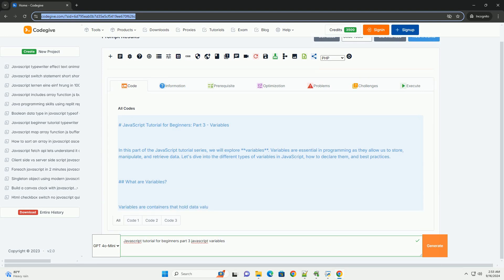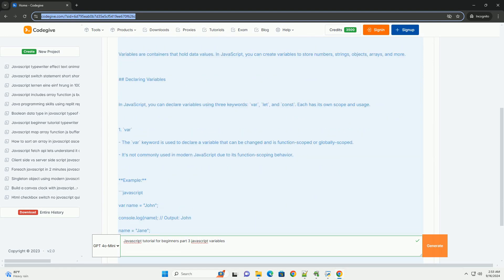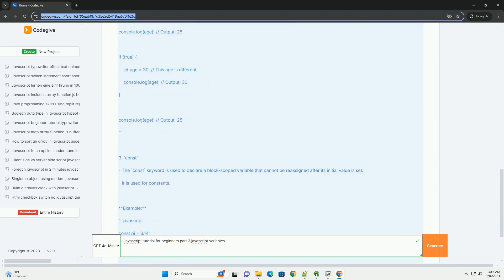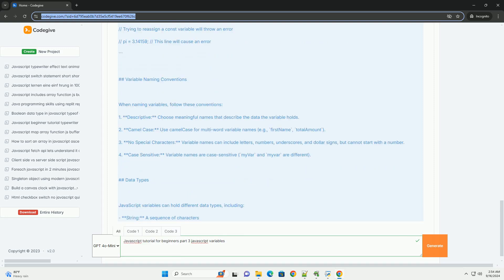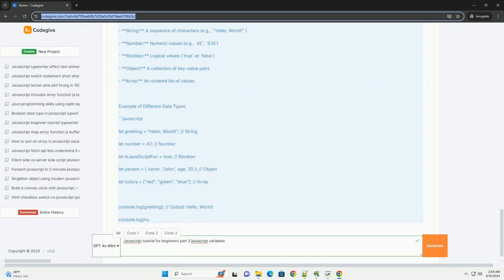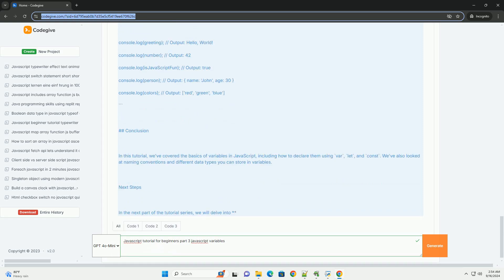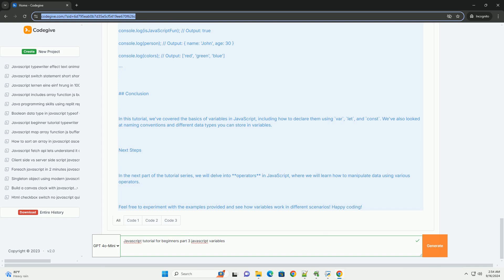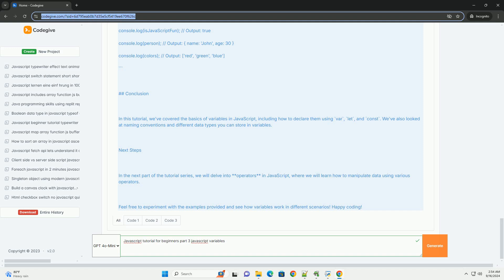Javascript tutorial for beginners part 3 javascript variables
in part 3 of the javascript tutorial for beginners, the focus is on understanding variables, which are essential for storing and manipulating data in programming. the tutorial introduces the concept of variables as containers that hold values, allowing developers to reference and modify data throughout their code. it emphasizes the importance of variable naming conventions, encouraging meaningful and descriptive names to enhance code readability. additionally, the tutorial covers the different types of variables available in javascript, including `var`, `let`, and `const`, explaining their scopes and use cases. the differences between these keywords are highlighted, particularly in terms of how they handle variable re-assignment and hoisting. by grasping these fundamental concepts, beginners lay a crucial foundation for effective coding practices, enabling them to build more complex applications as they progress in their learning journey. overall, this part of the tutorial equips learners with the essential knowledge needed to work with variables in javascript.

javascript beginners tutorial
javascript beginners quiz
javascript beginners exercises
javascript beginners interview questions
javascript beginners pdf

javascript beginners tutorial
javascript beginners quiz
javascript beginners exercises
javascript beginners pdf
javascript beginners projects
javascript beginners book
javascript beginners course
javascript beginners
javascript beginners guide
javascript tutorial with exercises
javascript tutorial for beginners
javascript tutorial youtube
javascript tutorial reddit
javascript tutorial freecodecamp
javascript tutorialspoint
javascript tutorial free
javascript tutorial pdf